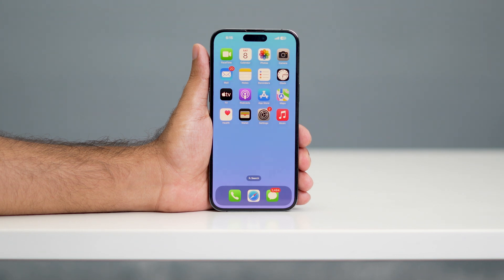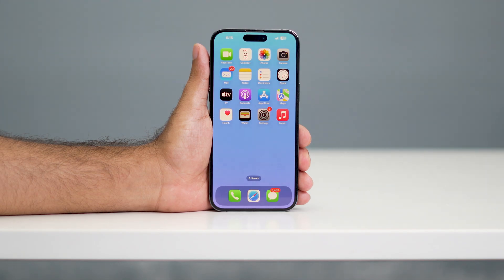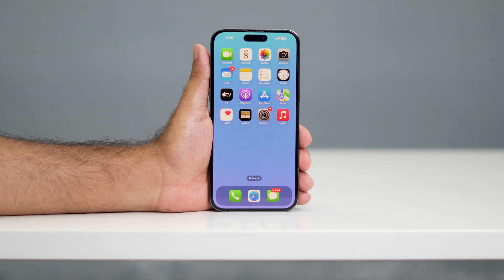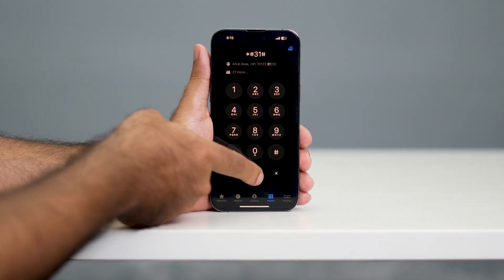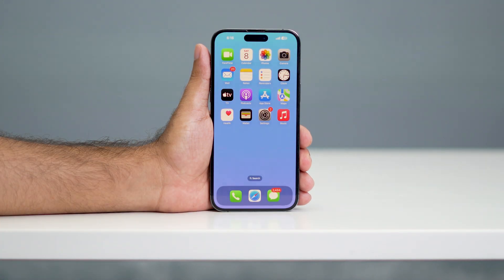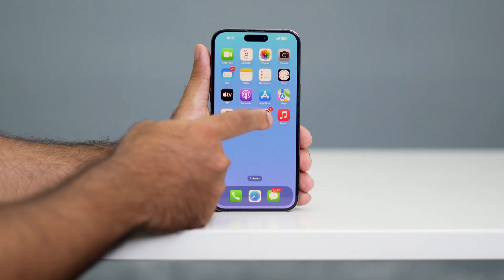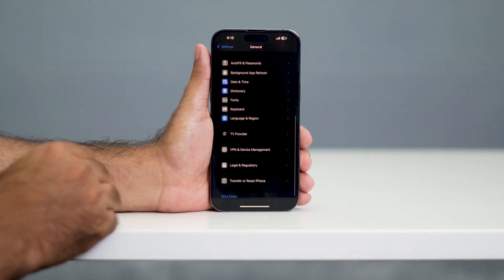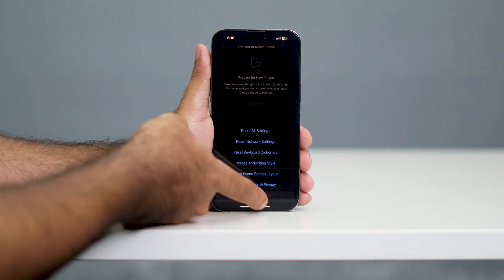How to Fix "Call Failed" on iPhone | Step-by-Step Guide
Are you facing the "Call Failed" issue on your iPhone? Don't worry! In this video, I'll walk you through a step-by-step guide to fix this problem and get your calls working again.

iPhone X
iPhone XS
iPhone XS Max
iPhone 11

call failed in iphone
how to fix call failed in iphone
how to fix call failed on iphone
call failed on iphone